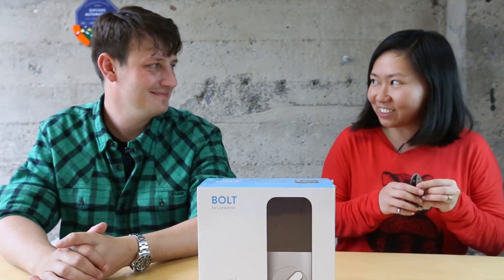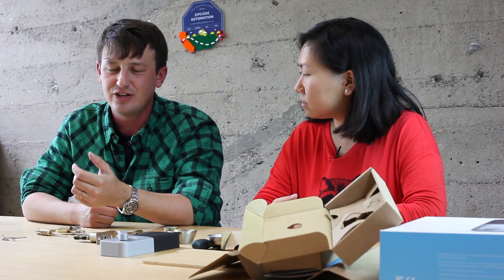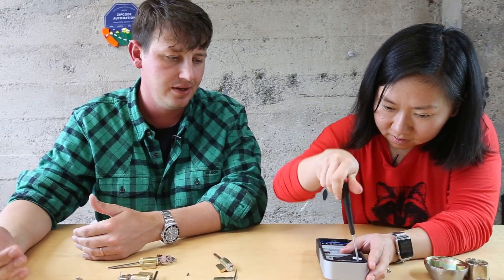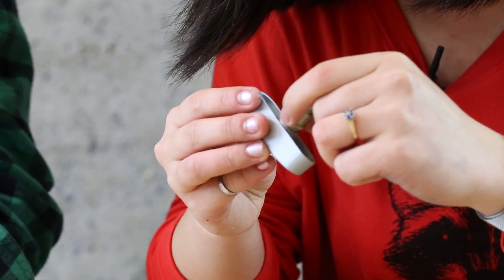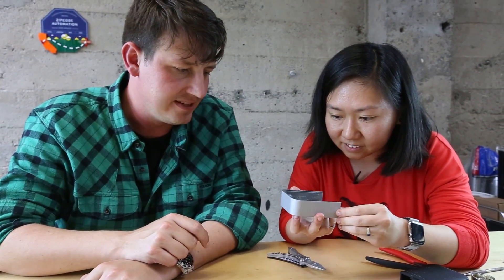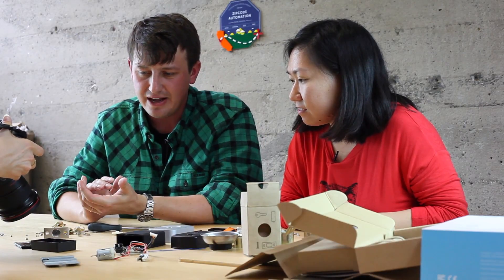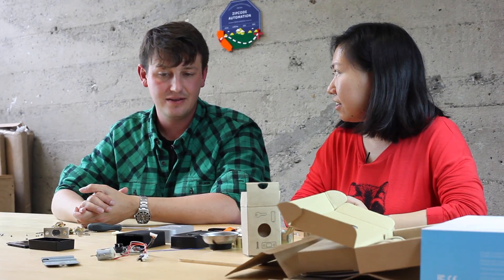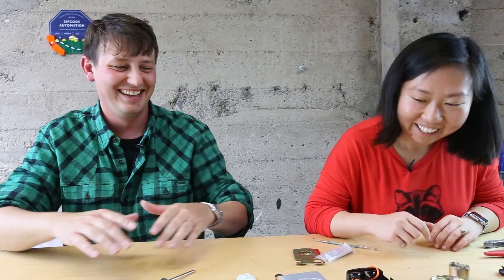Fictiv Teardown | Lockitron Smart Lock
Behind the scenes look at our teardown of the Lockitron, with founder Paul Gerhardt.